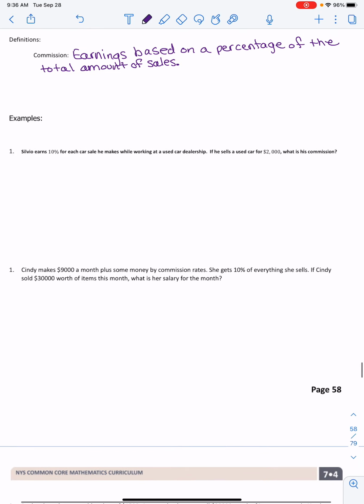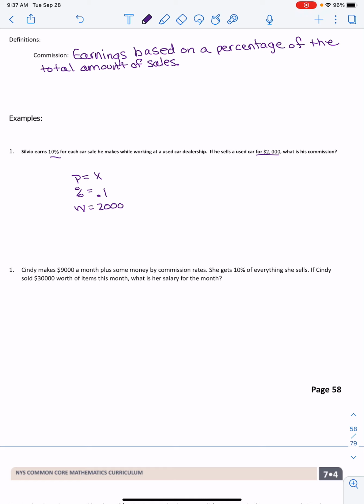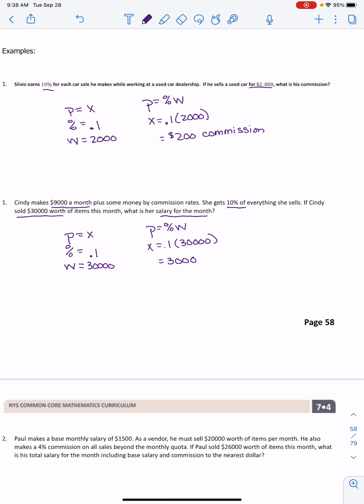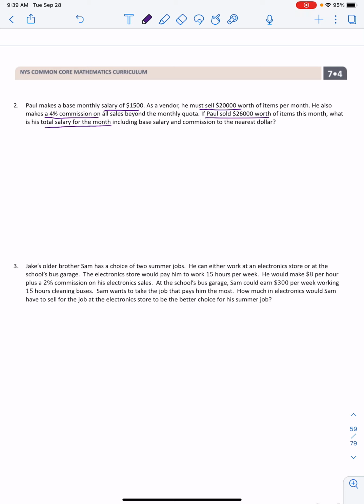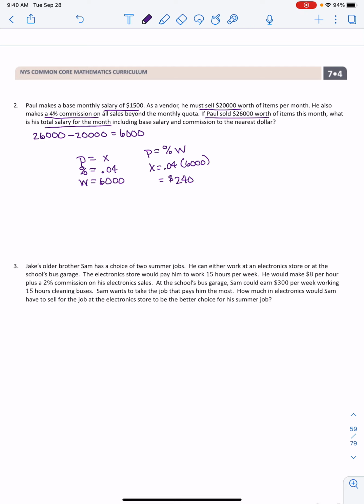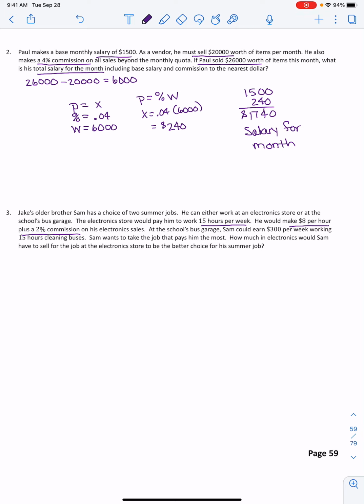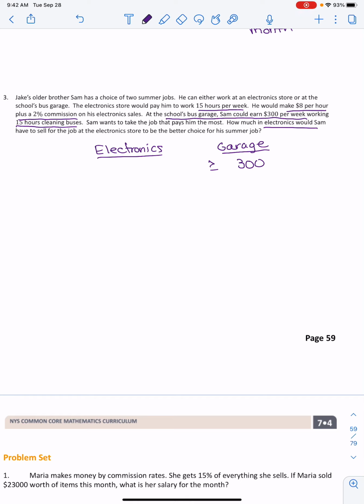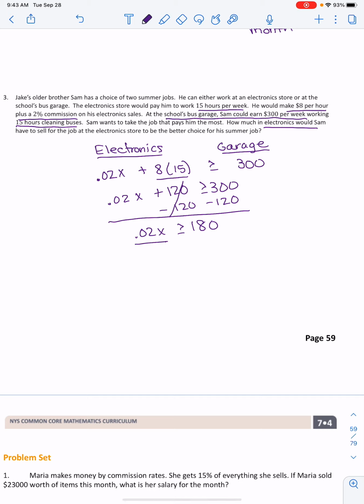Module 4 - 7R - Lesson 11